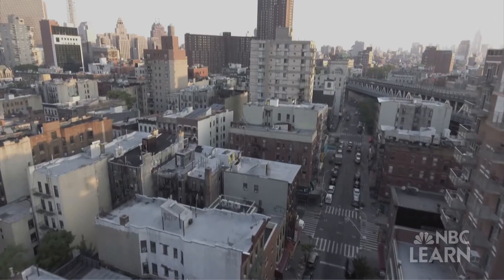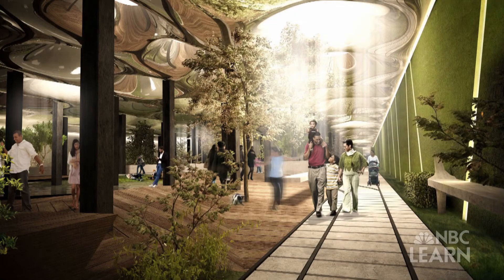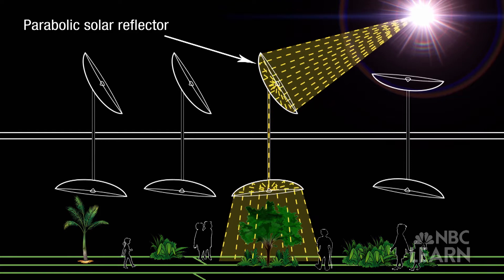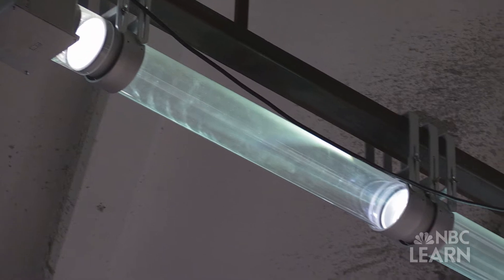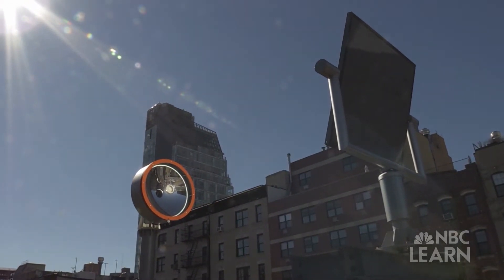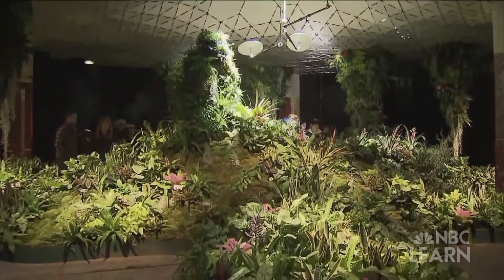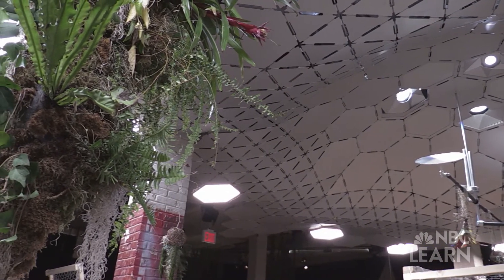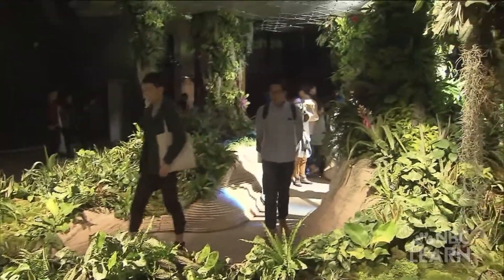Using Parabolic Solar Reflectors to Light an Underground Space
Robyn Shapiro is the deputy director of the Lowline, a project in New York City that is planning to build a public park underground. Key to the project is channeling natural sunlight from the surface by using a technology called parabolic solar reflectors.